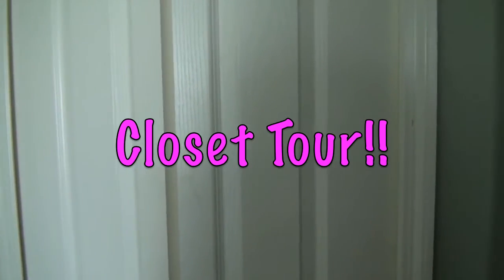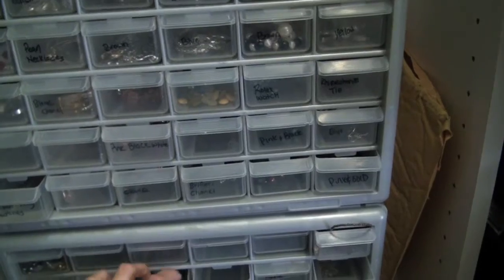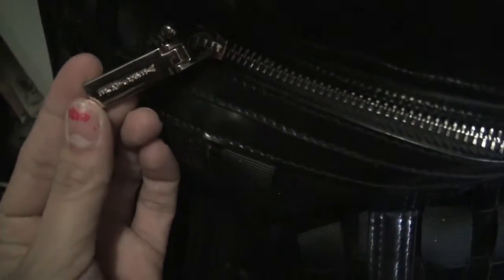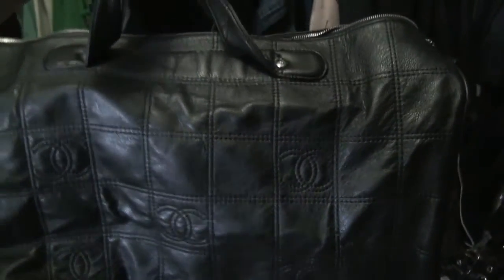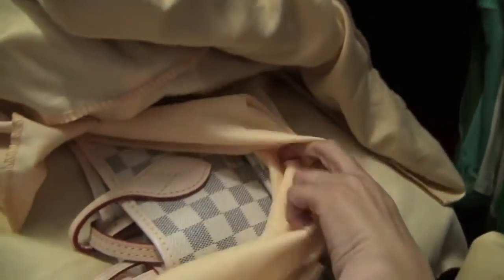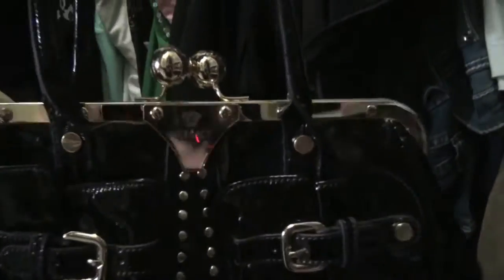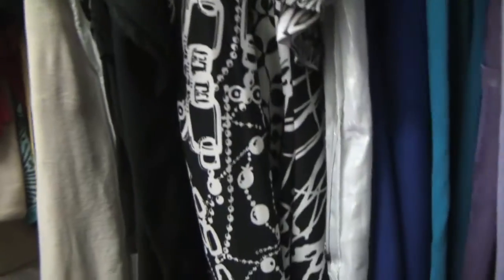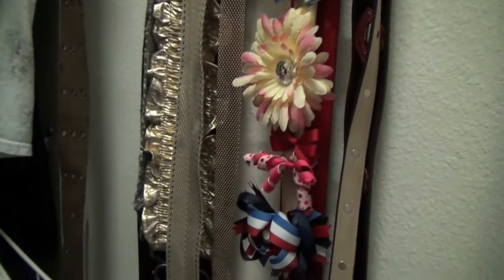REQUESTED!!! WHAT'S IN YOUR CLOSET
REQUESTED VIDEO! ( WATCH IN HD)
THIS VIDEO WAS REQUESTED IN NO WAY IS THIS A BRAGGING VIDEO XOXO Enjoy!

treisha.pro.mu.artist@.com
 COMPANIES ONLY